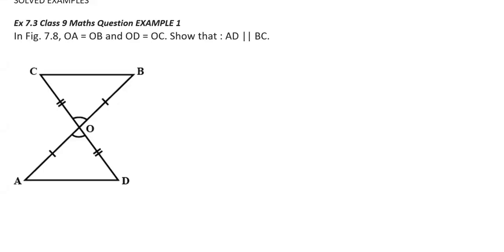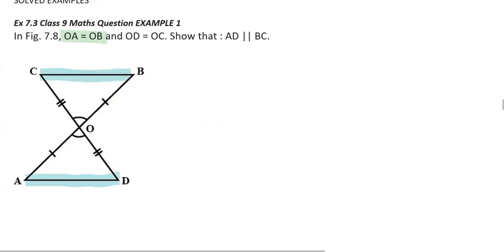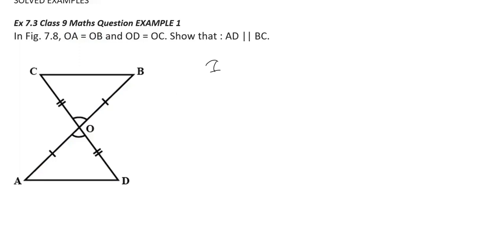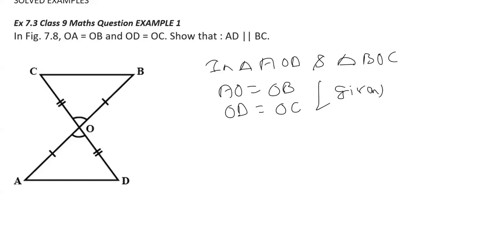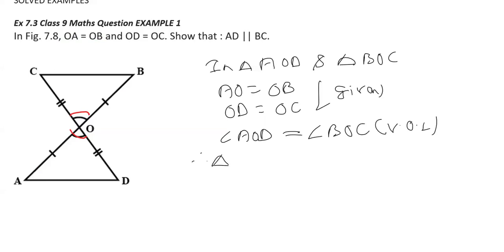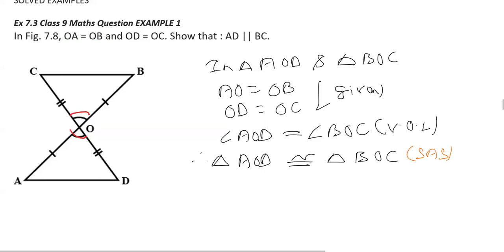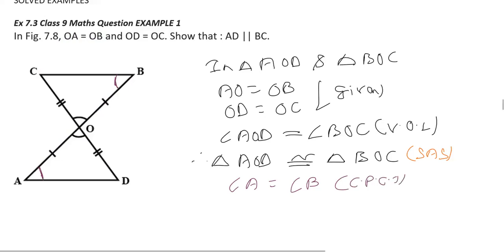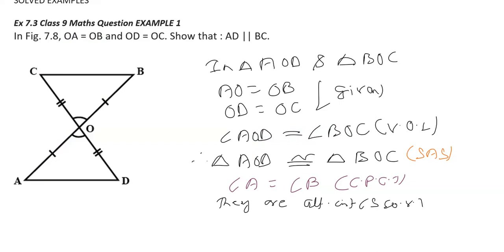In Fig. 7.8, OA = OB and OD = OC. Show that : AD || BC. TRIANGLES Chapter -7 Class -9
TRIANGLES Chapter -7 Class -9
Ex 7.3 Class 9 Maths Question EXAMPLE 1
In Fig. 7.8, OA = OB and OD = OC. Show that : AD || BC.